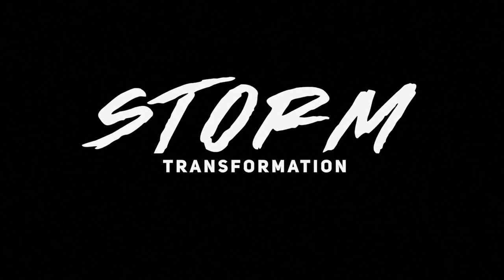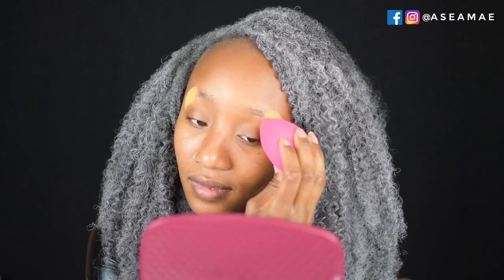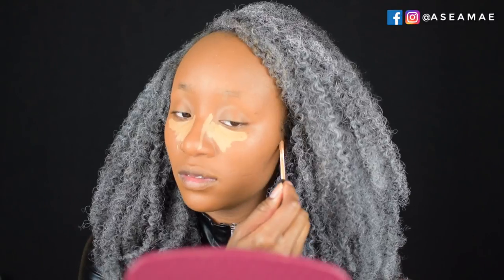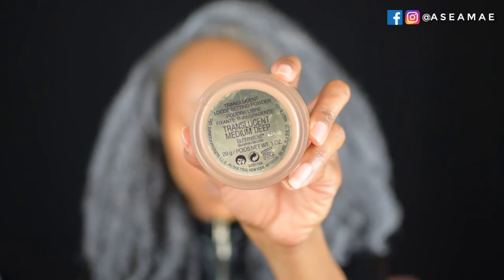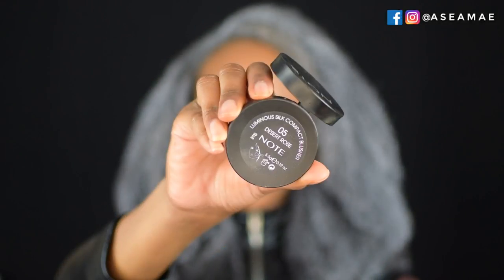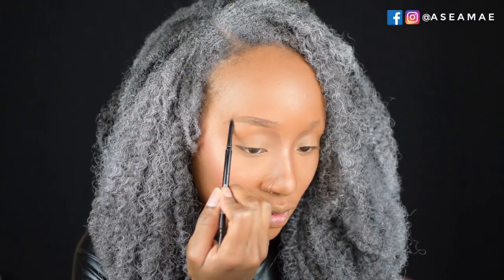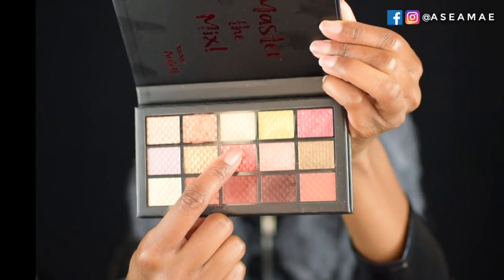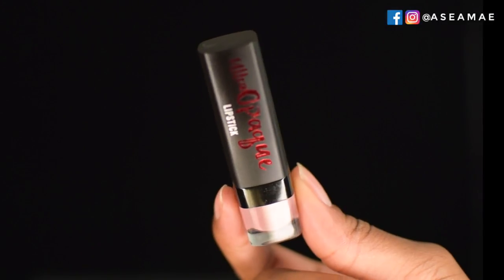X-MEN'S STORM Transformation | Makeup Tutorial 2018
Hey Fam! Today I am going to be sharing how to achieve this Storm from X-Men Makeup Transformation. This is perfect for Cosplay or Halloween. I had fun creating this look using Ardell Beauty, btz color spray, and a gang of other bomb products from Sally Beauty. Find all products listed below & I'll catch you in my next creative makeup video. xo, Asea

Beyond The Zone Color Bombz in Iced Out (4 cans)
Carol's Daughter Mimosa Hair Honey
Jackie Aina x Artist Couture La Peach
Pur Sculptor Palette
Note Illuminous Silk Compact Blusher in Desert Rose
Urban Decay All Nighter Setting Spray
Collab Makeup Shape and Shade Eyebrow Pencil
Makeup Revolution Conceal and Define Concealer in C1 (to prep eyes) -best to buy at ulta in stores
Ardell Beauty The Eyeshadow Palette Metallic and Matte
Ardell Beauty Wanna Get Lucky Gel Eyeliner
Ardell Beauty Ultra Opaque Lipstick in "Still Waiting"
Ultra Opaque Lipstick in "Tender Ties"

On my channel, I create helpful tutorials that teach you how to accomplish a variety of beauty looks and even become a DIY handiwork pro. I encourage and empower through my weekly chats!

Instagram.com/aseamae
Facebook.com/aseamae
Twitter.com/aseamae_

Camera:
Nikon D5300
Editing Software: Final Cut Pro X & Smart Shooter 3